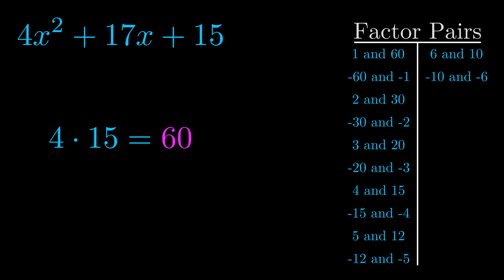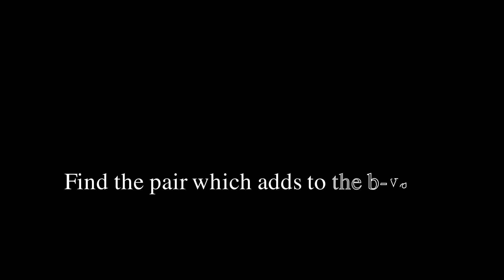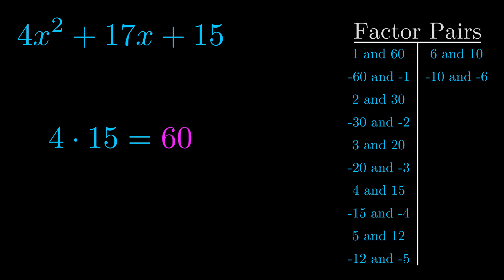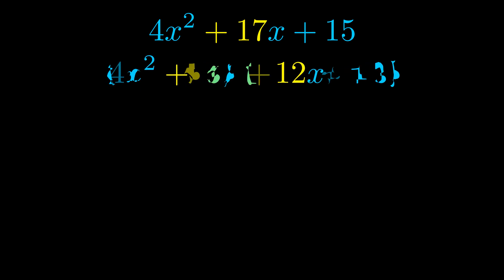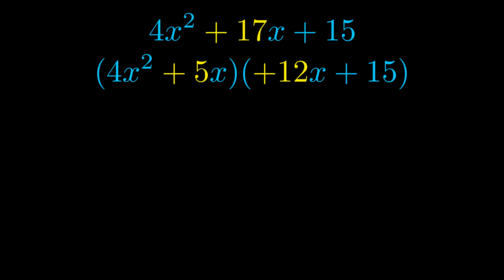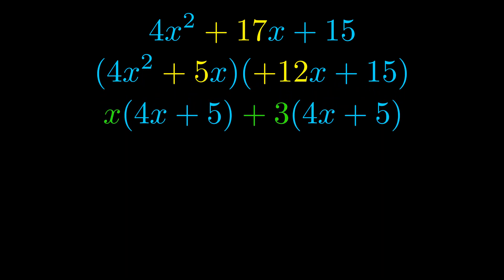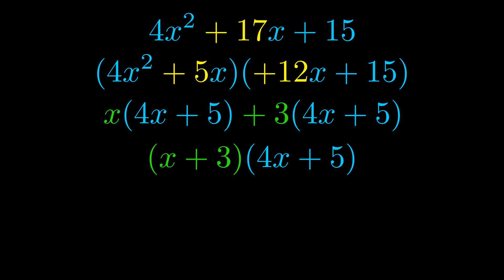Factor 4x^2 + 17x + 15